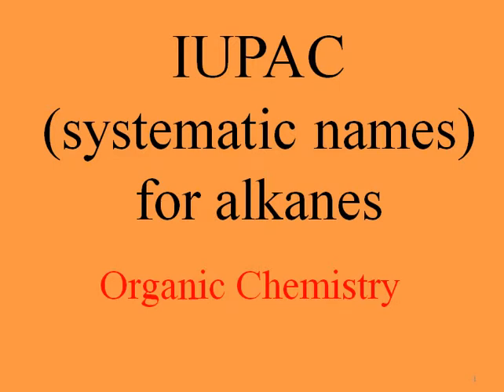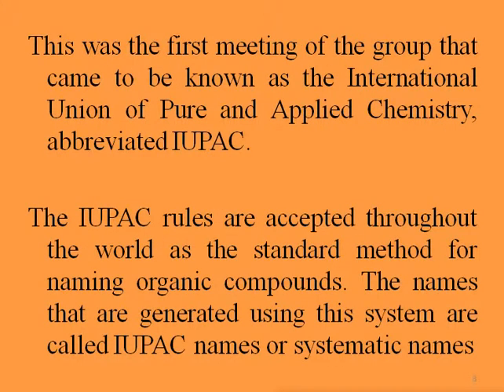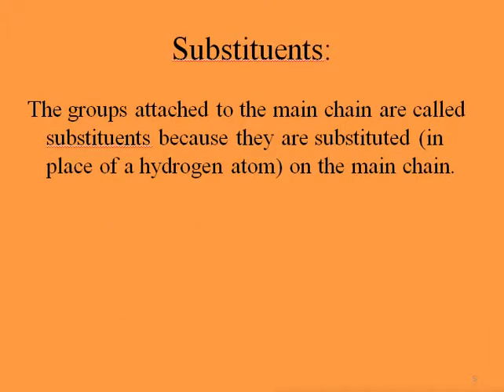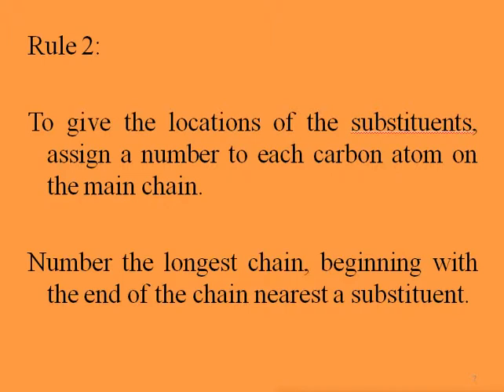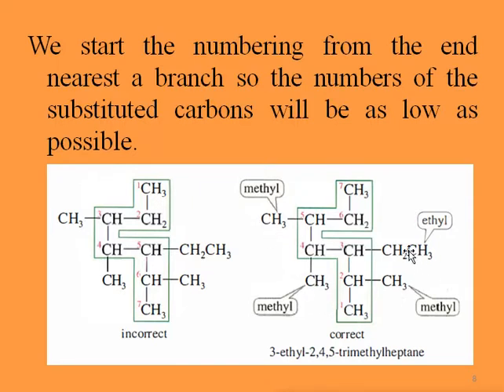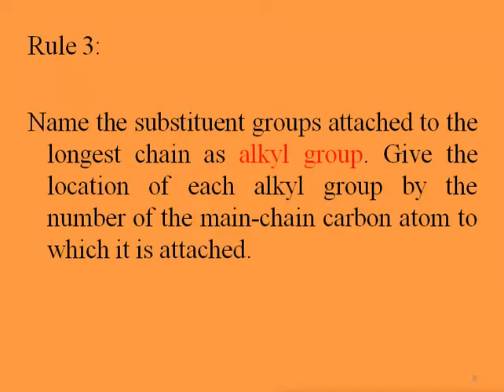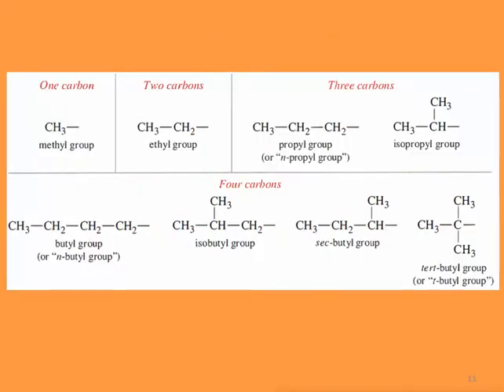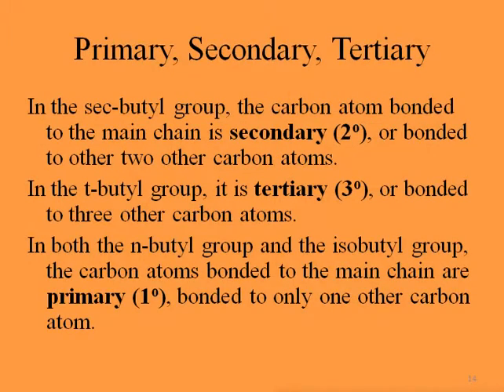how to name alkanes? what are IUPAC names?